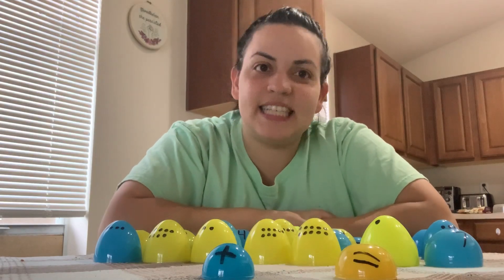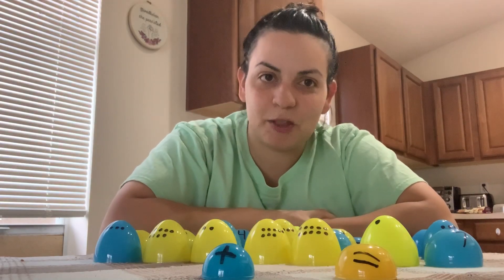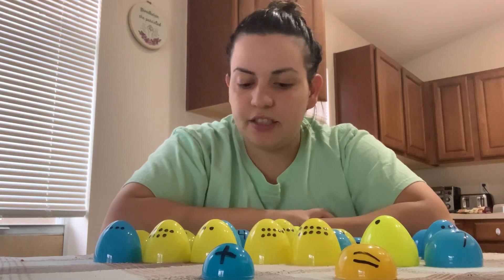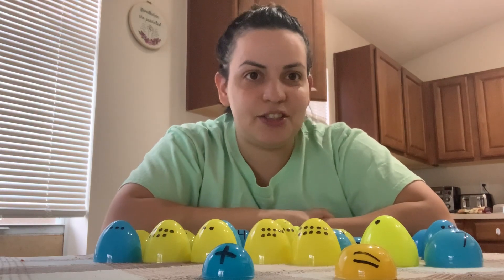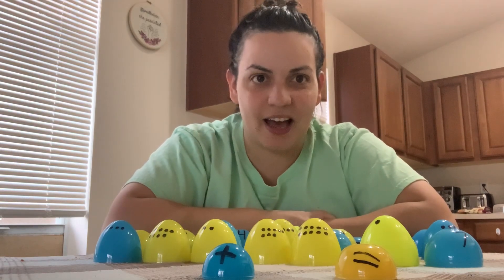Kids Activity: Math Game, Number Sentences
Monica from the Y shows you how to make number sentences with plastic eggs! Supplies: plastic eggs and permanent marker. Or, use the eggs you made in the Matching Number Recognition game
Find more videos from Tampa Y staff on the Virtual YMCA